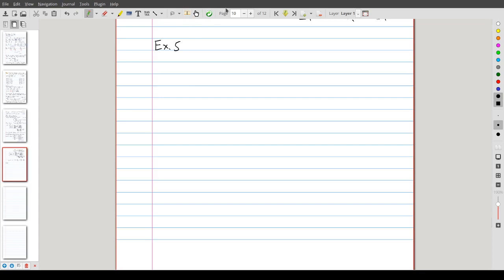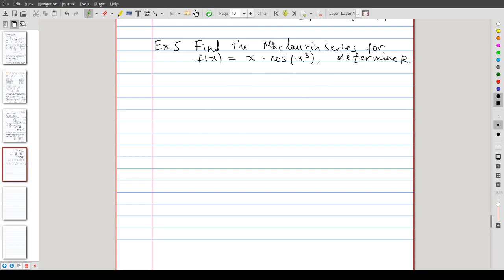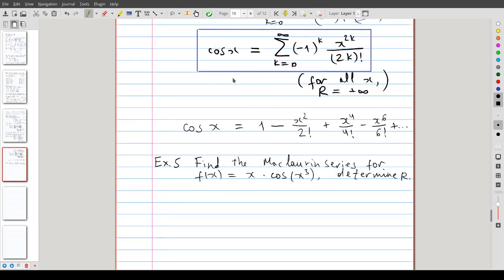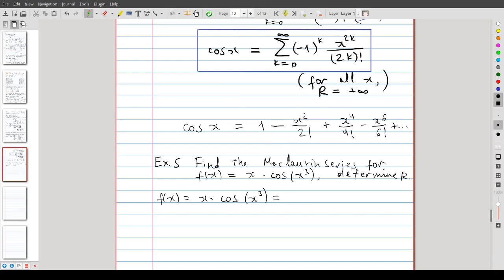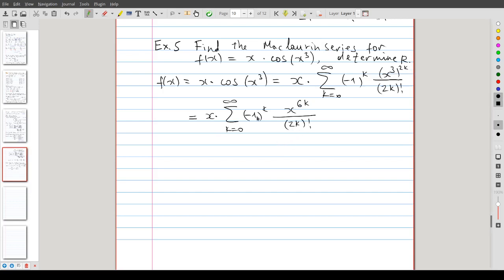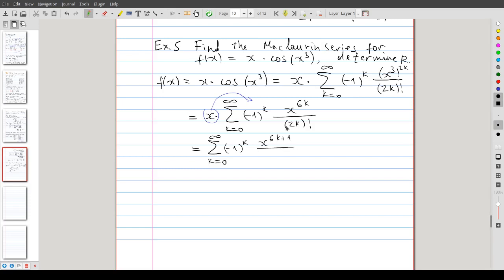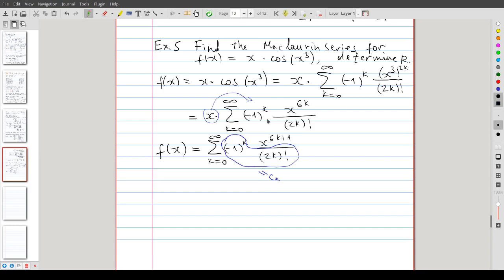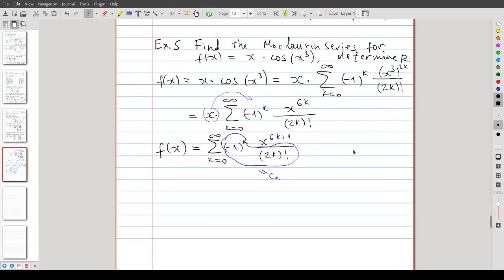7 - Applying algebraic modifications to cos(x) series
We apply algebraic manipulations to the series for cos(x) to compute the Maclaurin series of x cos(x^3) and its radius of convergence